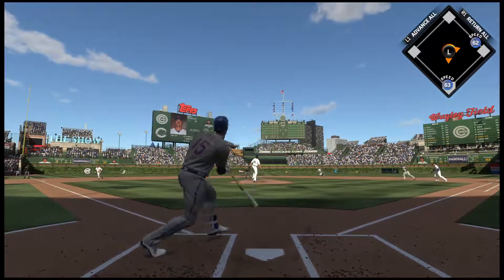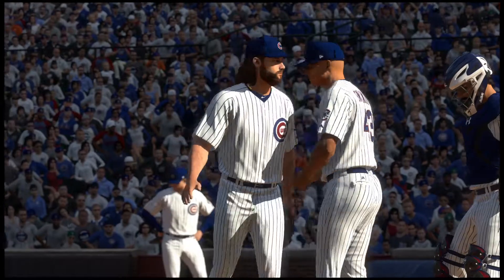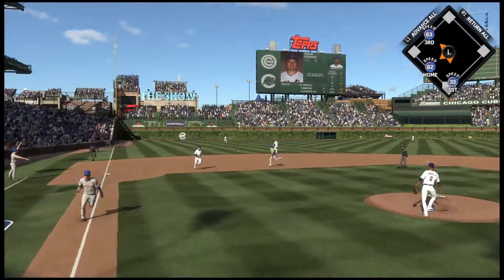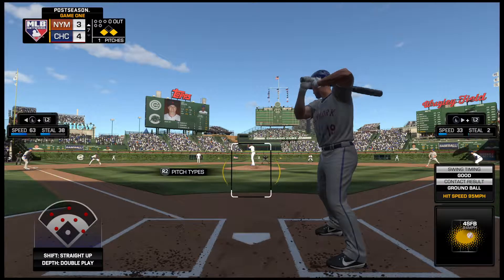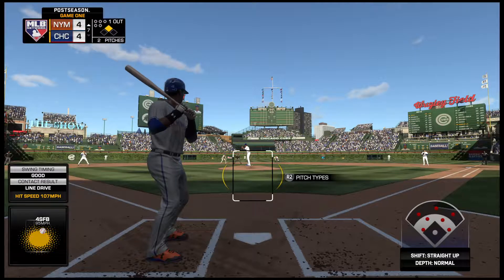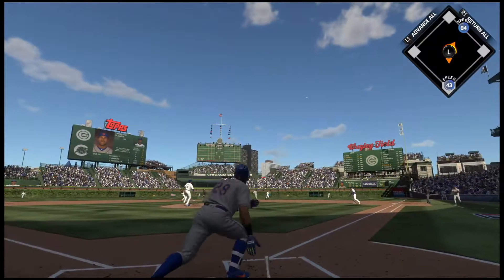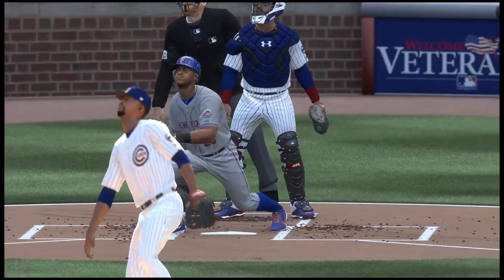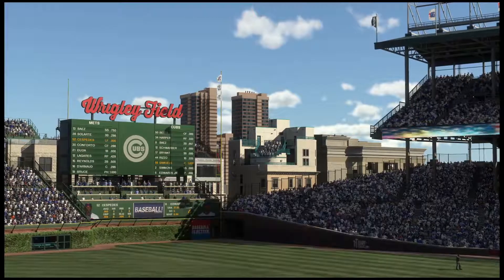MLB® The Show™ 17_20190906234926